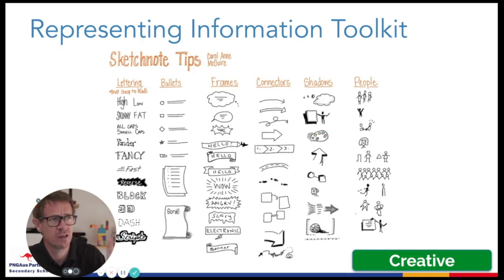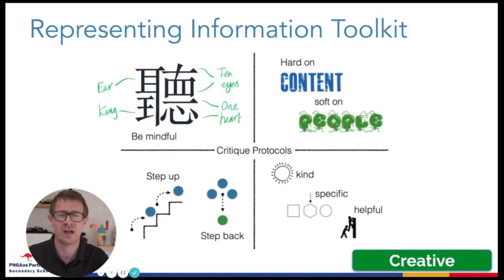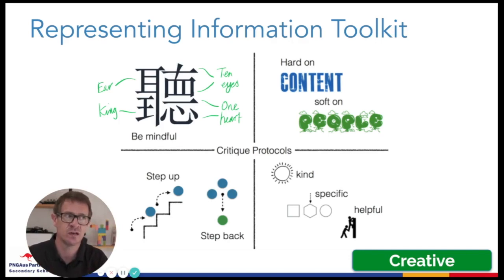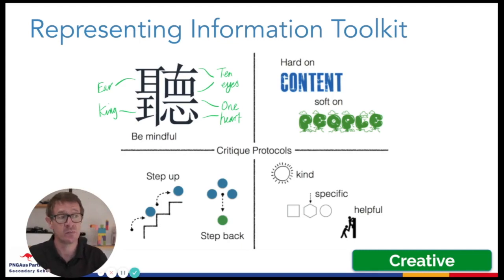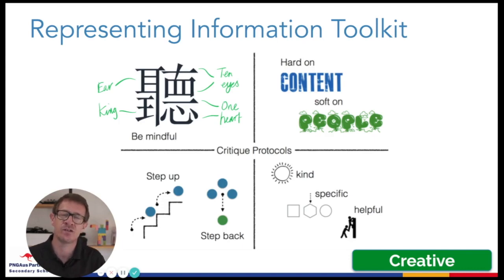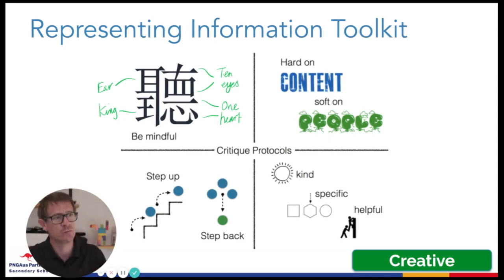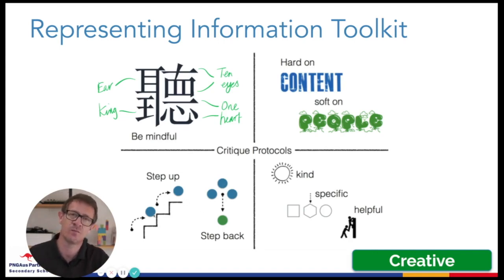LCPPBL Course - Module 5 - Lesson 5.4